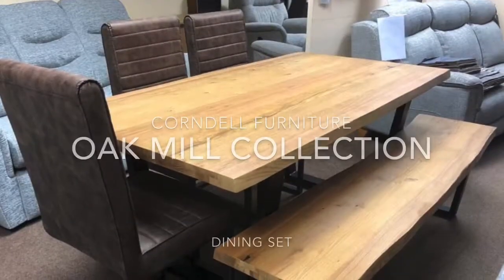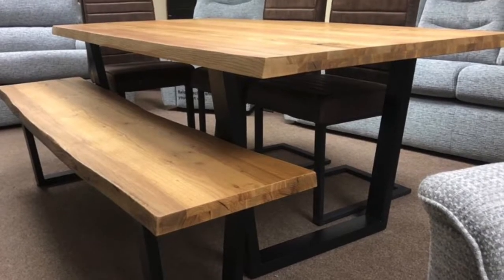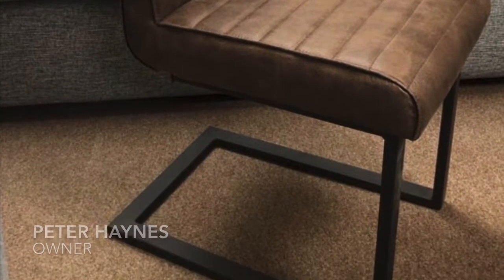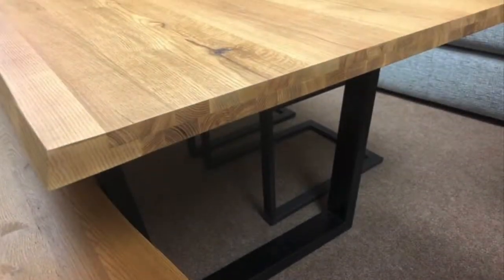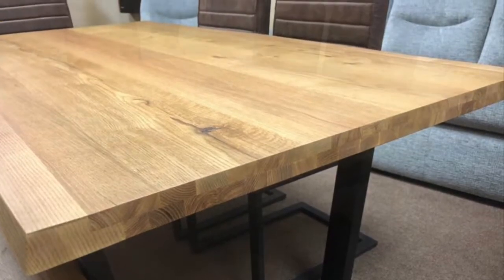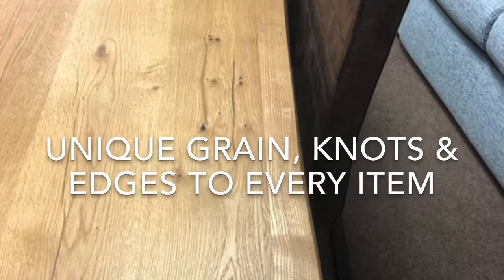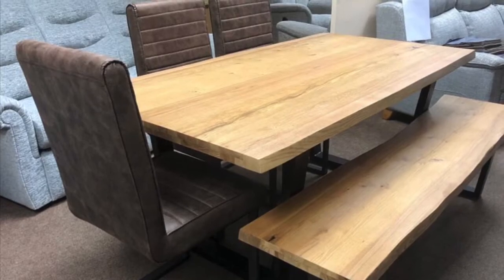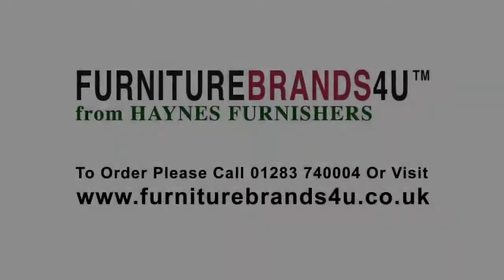Oak Mill Dining Set | Corndell | FurnitureBrands4U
If you love rustic dining, then you will love the Corndell Oak Mill dining set. Choose from a range of sizes, 2 wood finishes and 2 leg styles. The cantilever chairs are both stylish and comfy too.